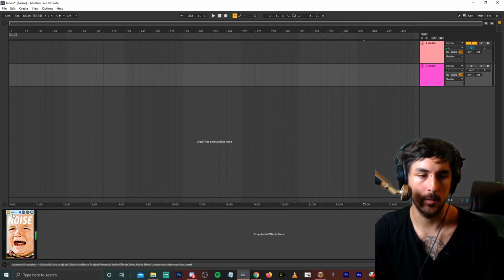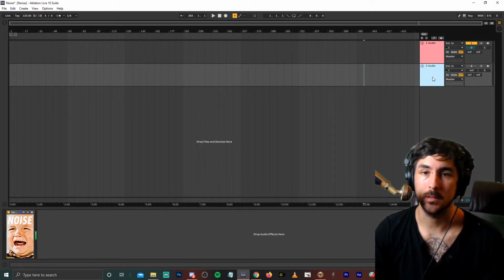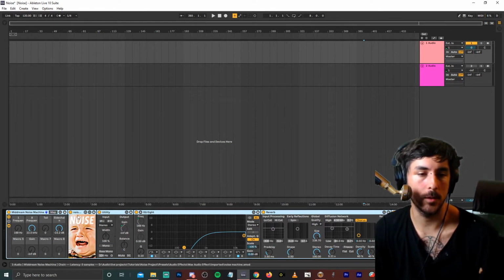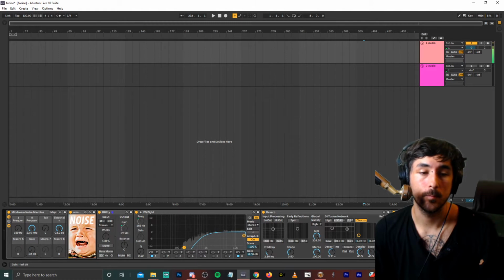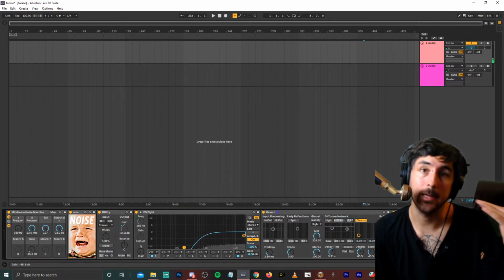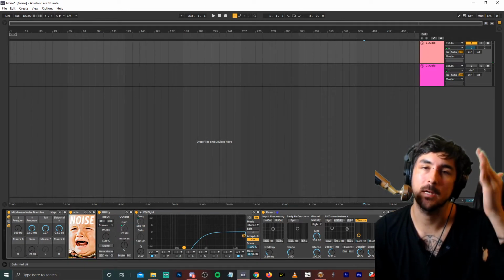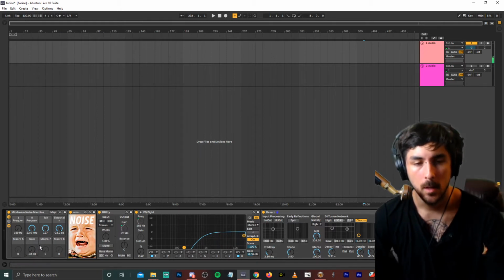Live Noise Build-Ups?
Can you make a noise build-up live?
Answer: Yes.

Hey!
I made a new Max4Live (M4L) device for use with your Ableton projects.
This plugin produces white noise and can be placed anywhere you can place an audio effect. Super fun for making white noise build ups live, which has been hard to do in the past.

If you sub on Twitch, the download link is in my Discord!